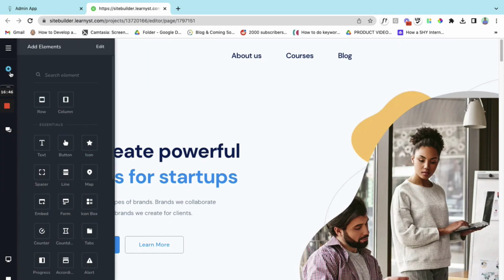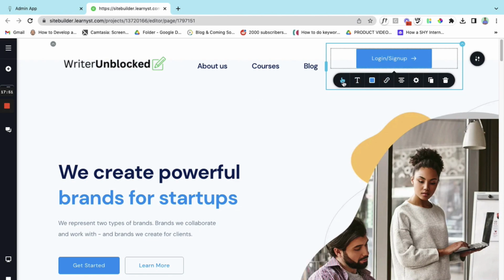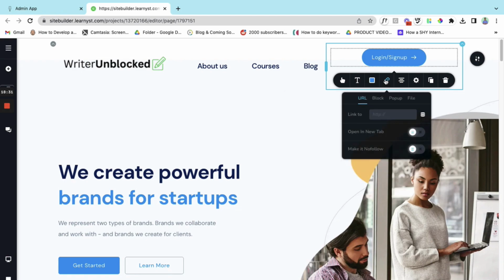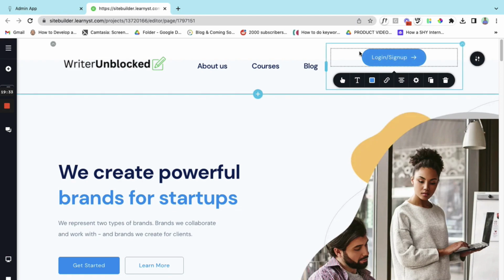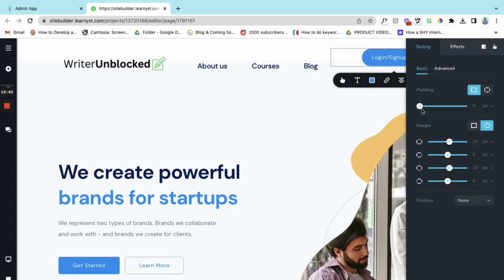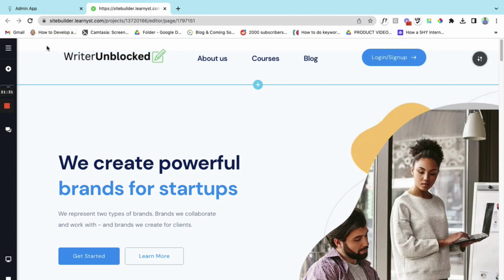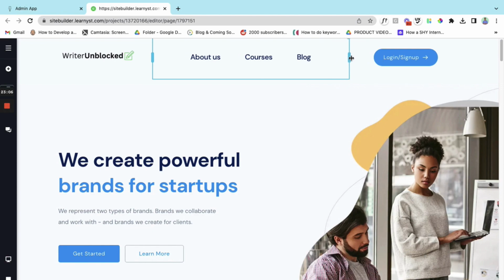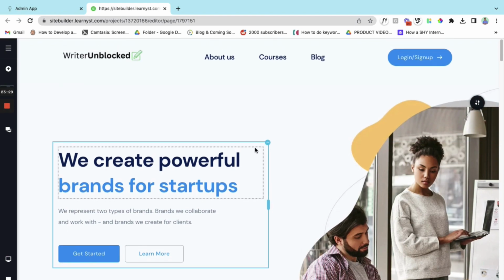How to Create an Online Course Website Using Learnyst in 60 mins - Add A Signup Button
Want to create your first online course for Free? Signup for Learnyst's forever free plan and get started.